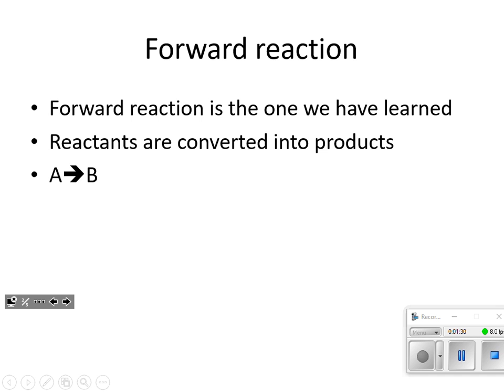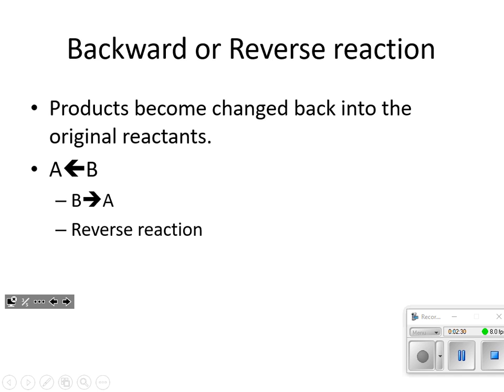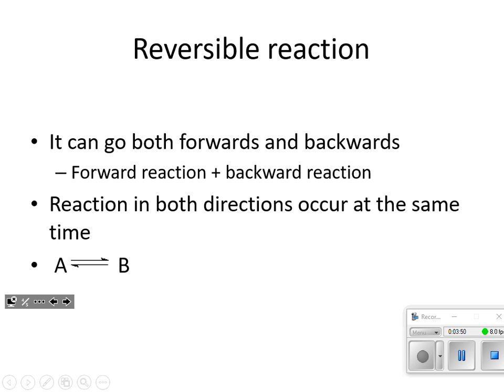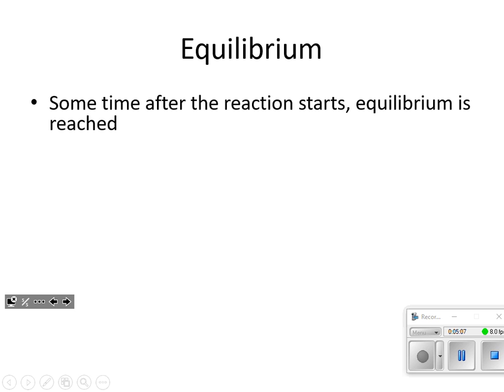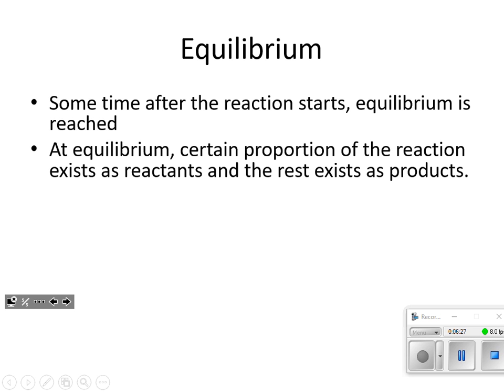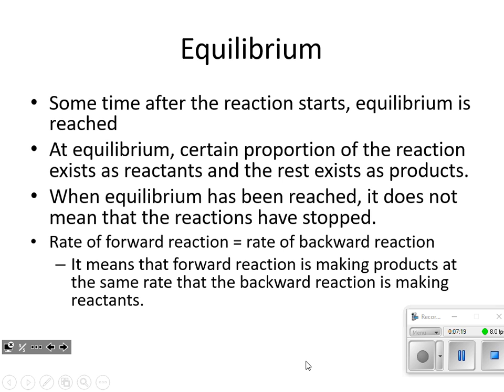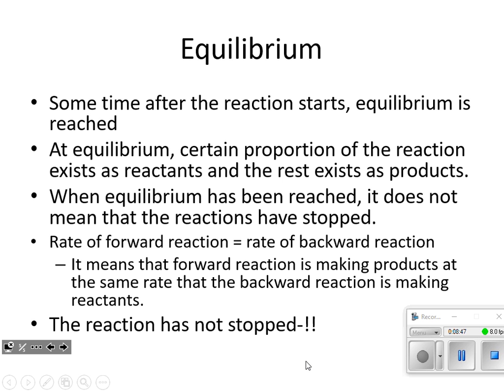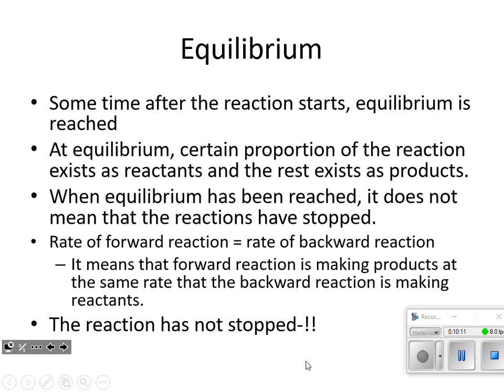Equilibrium audio notes 2019